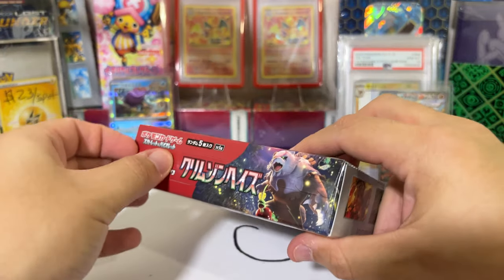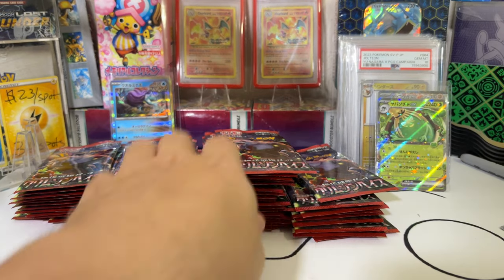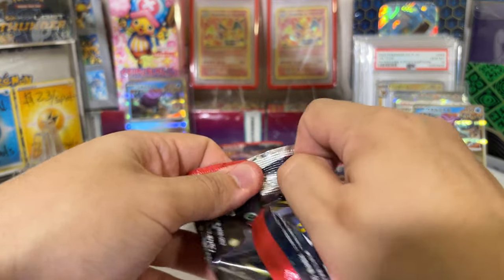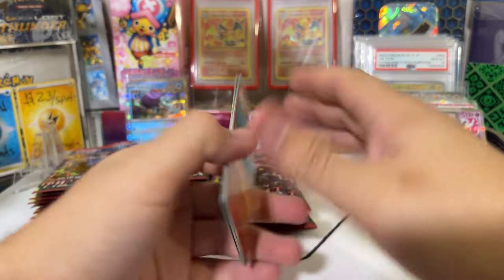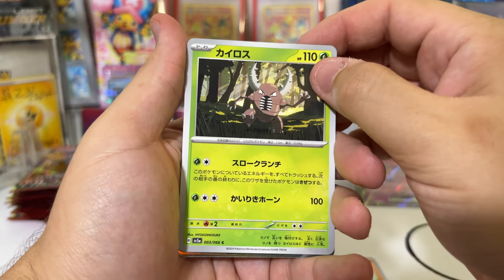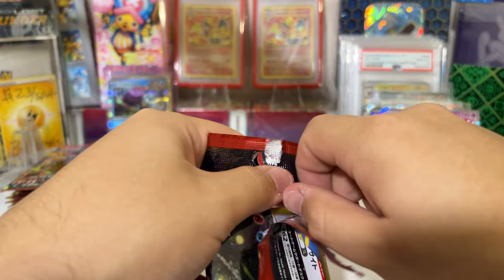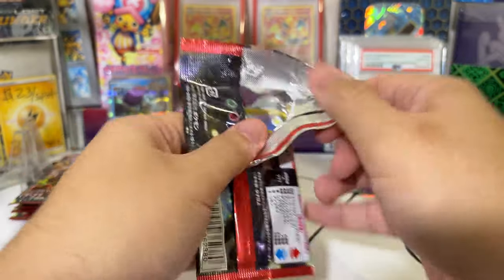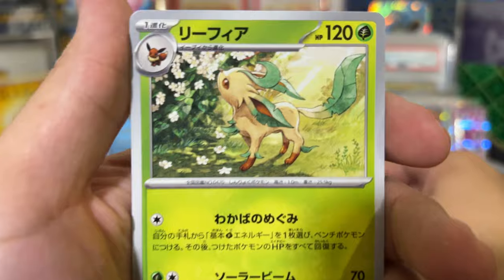Is the Hype All That? Opening 2 Japanese Pokemon Crimson Haze Booster Boxes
Theres a LOT of hype for this japanese set with the eevee, the greninja and the nice lady with the camera (Perrin)
Lets see what we can get!

Hi! Im BIGJOES and I'm a huge fanatic of Pokemon.

I also run a LIVE Card Store every day at 6p.m. EST (RipnShip) so come hang out and buy packs to rip live!